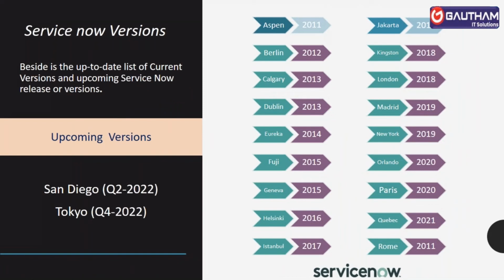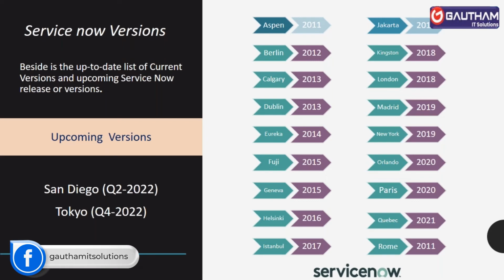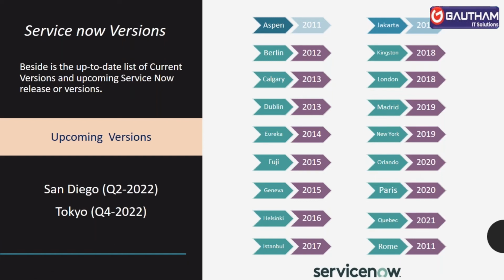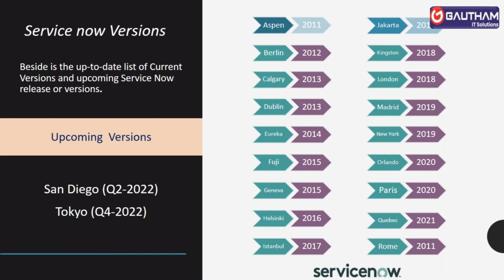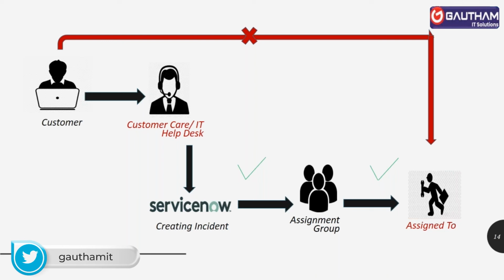ServiceNow Demo by Srinivas Sunkara | Gautham Digital Learning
ServiceNow Live Demo